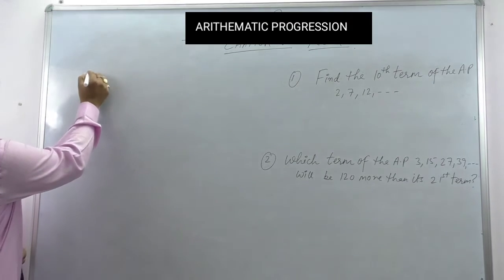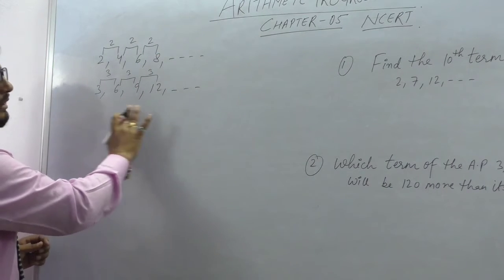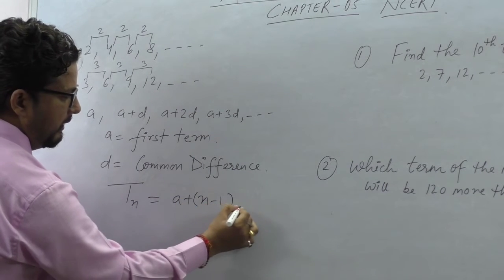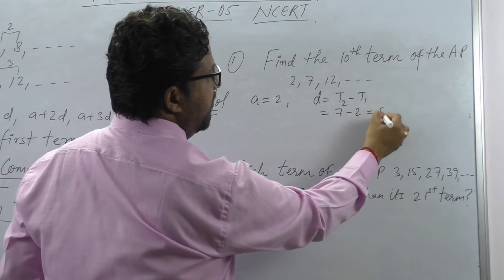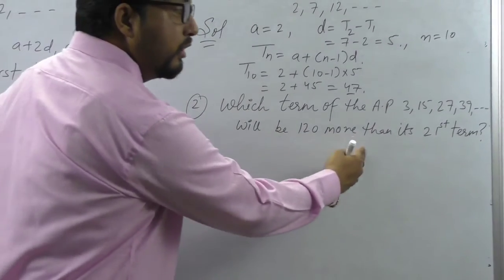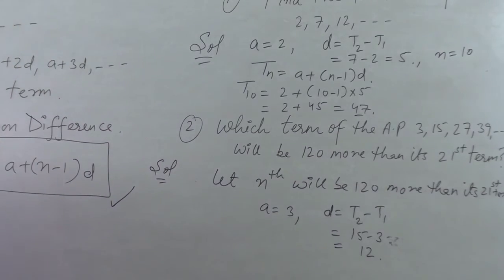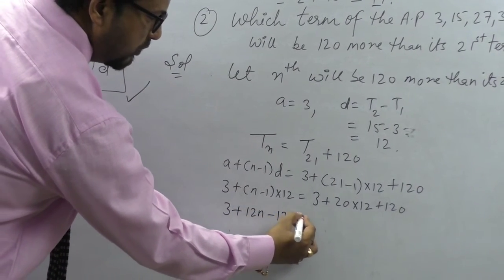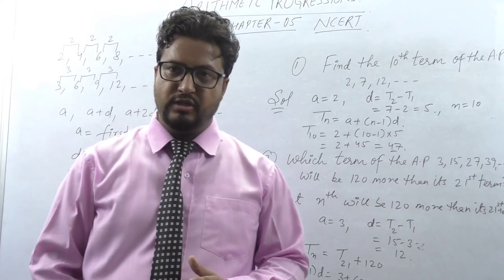CLASS X IIARITHEMATIC PROGRESSION II n'th term formula